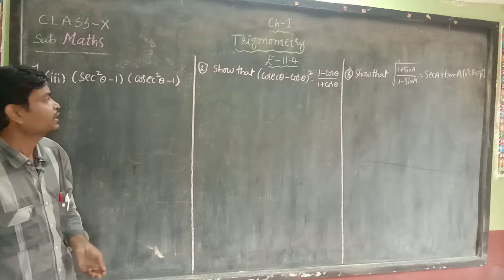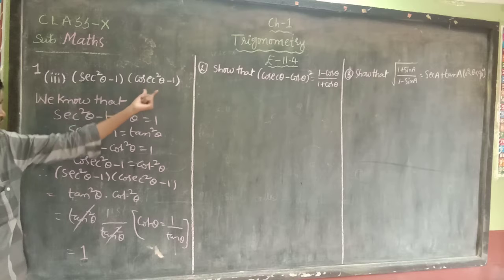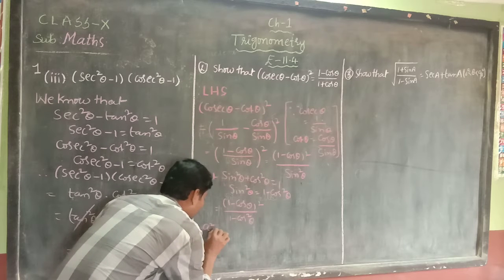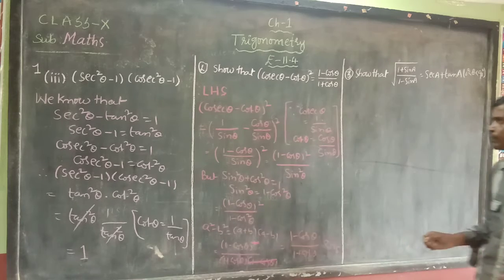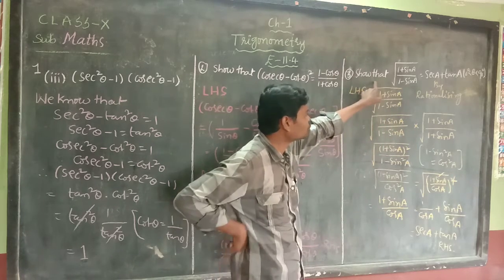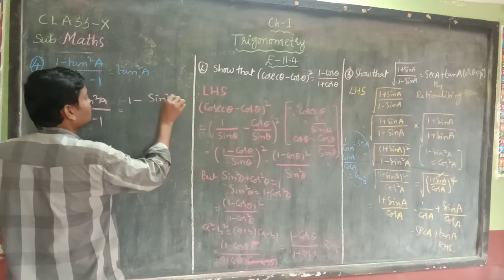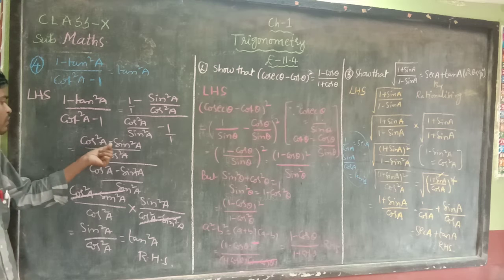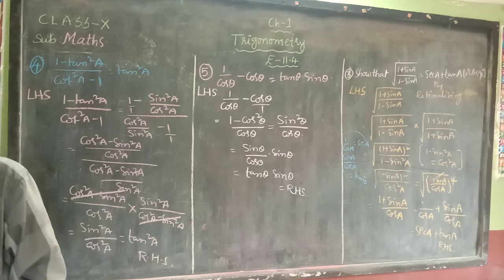Trigonometry class x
E-11.4